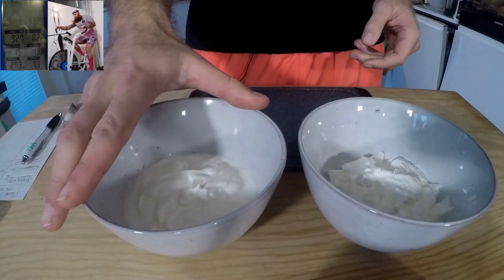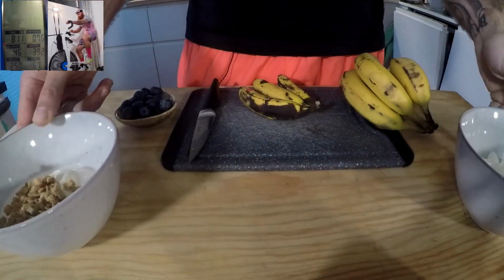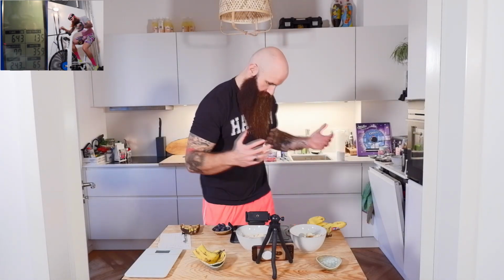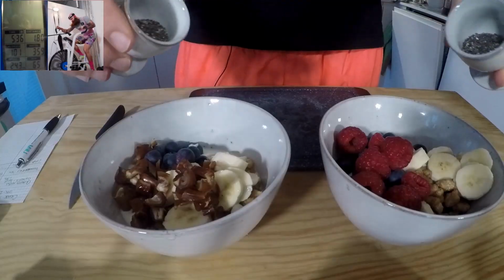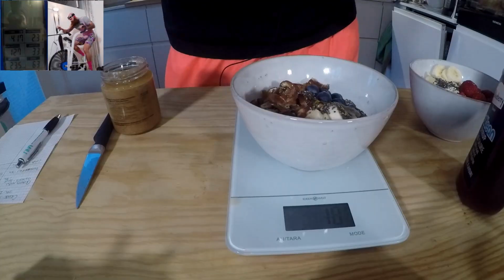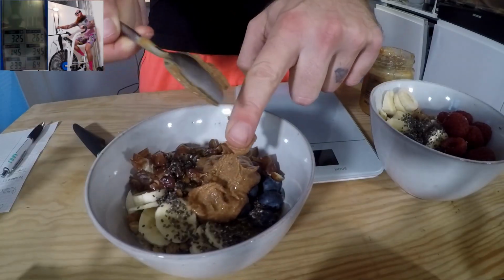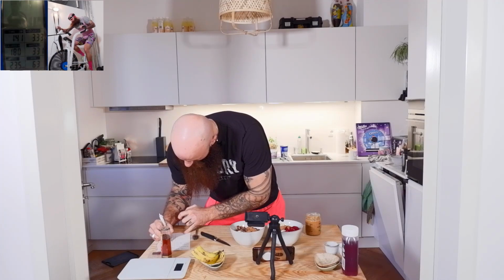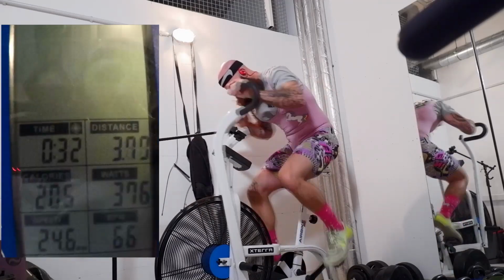Diet vs Exercise For FAT LOSS (plus weight loss food swaps)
Diet vs Exercise For FAT LOSS

How many calories can Coach Nick burn in 10 minutes?

How to make simple food swaps and save hundreds of calories.

0:00 Start
0:27 Explaination and seup
1:12 Montage
1:44 Start the time trial
2:45 Food swaps
11:16 Final food swap results
12:49 Finished the time trial
13:31 Final thoughts

We are uploading 1 video per day throughout December focussing on training, nutrition and mindset.

Inquire about nutrition and/or training coaching with Coach Nick